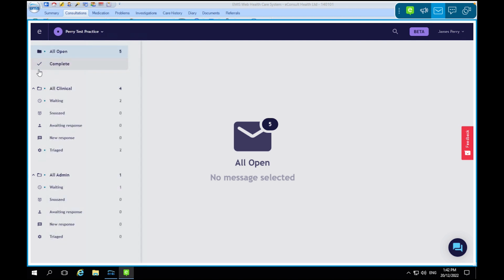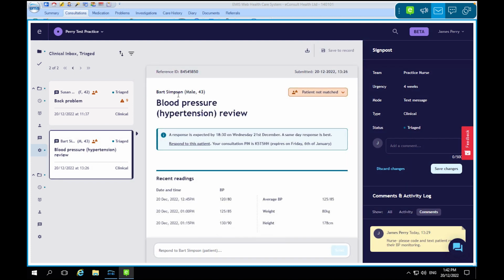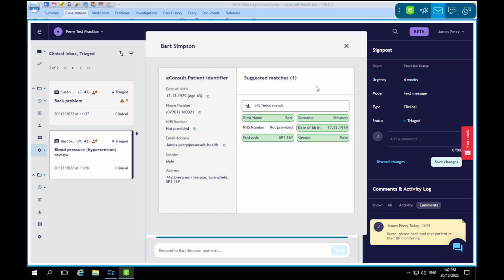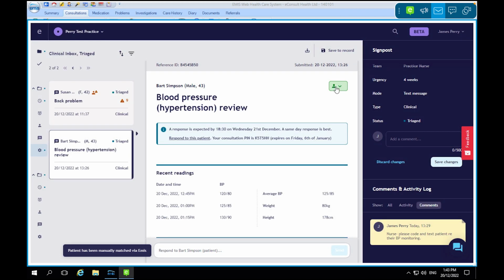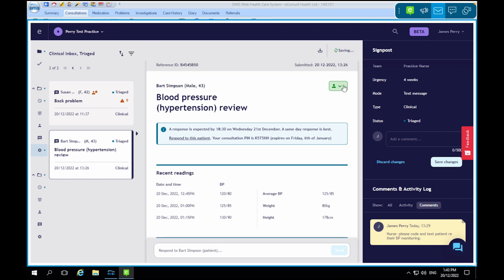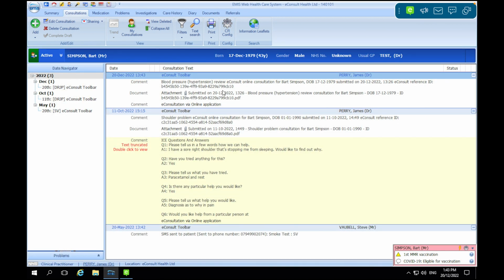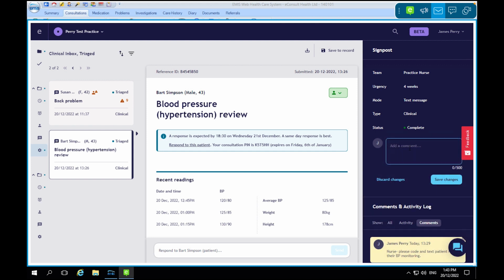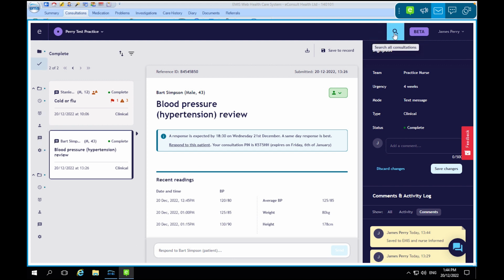How to match patients and save to the patient record using the Smart Inbox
eConsult Smart Inbox: With our SystmOne and EMIS integration you can search for and match patients in your clinical system.

Once a patient has been matched you can save the eConsult and all communications to the patient record.